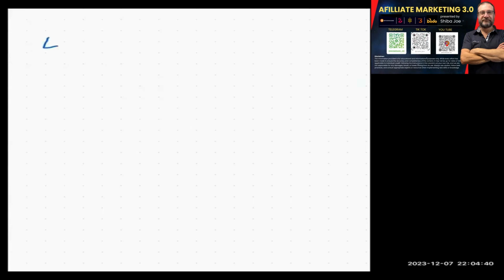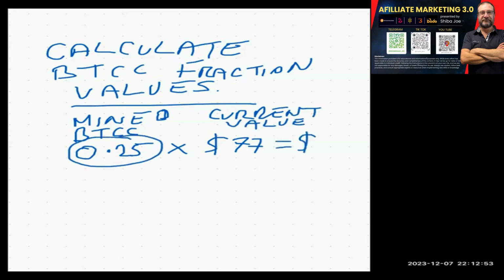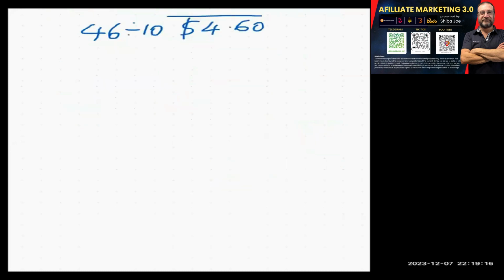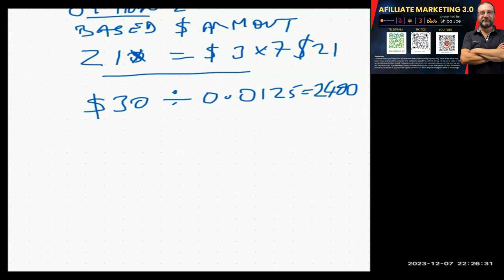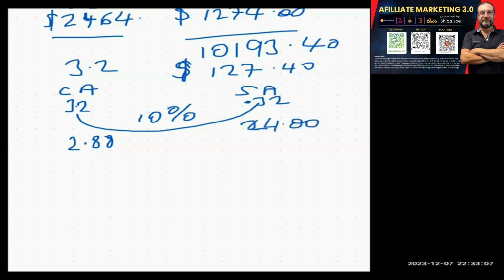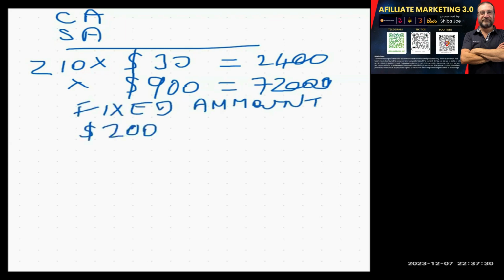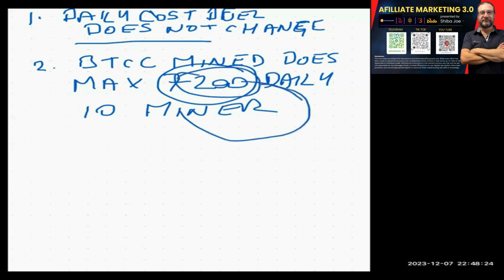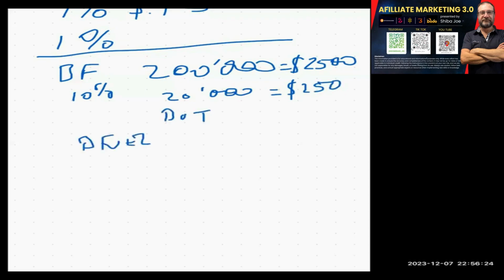Bfuel - A Estratégia de Colheita Parcial (Parte 2)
A Estratégia de Colheita Parcial (Parte 2)

CÁLCULOS BÁSICOS E CONCEITOS
Para começar, quero passar por alguns cálculos e matemática básica do DAPP para que você tenha algo com que trabalhar daqui para frente e possa entender os números de tudo o que temos. Vamos olhar para alguns dos primeiros conceitos básicos.
Crescimento do Preço do BTCC
Lançamos em 3 de outubro e naquele dia o BTCC estava em $3. Hoje, 7 de dezembro, o preço do BTCC está oscilando entre $79 e $80. Vamos considerar $79. Se você calcular entre 3 de outubro e agora, o preço do BTCC tem aumentado em média $1 por dia. Não é exatamente $1, mas está muito próximo de um dólar todos os dias nesse período. Esse é o nosso crescimento.
Custos de Mineradores e Bfuel
O preço do Bfuel é $0,0125, e esse número é constante. O custo do preço do Bfuel será sempre $0,0125. Isso nunca mudará.
Agora, os mineradores:
• O Zeon 1X custa $3 por dia para operar.
• O Zeon 10X custa $30 por dia para operar.
• O Zeon 100X custa $300 por dia para operar.
Isso nunca mudará. Um Zeon 100X, um Zeon 10X, um Zeon 1X custam $3, $30 e $300 por dia para operar, respectivamente. Isso não muda. Isso é uma constante junto com o Buel.
Cálculo de Valores Fracionários de BTCC
Se você quiser calcular uma parte do BTCC, porque você nem sempre vai enviar para alguém um BTCC inteiro — às vezes você vai enviar para alguém 0,1 ou 0,25 ou 0,01 — você precisa saber qual é o valor disso para enviar para alguém. Porque à medida que o preço do BTCC aumenta, a pequena quantidade de BTCC que você enviou para alguém vale mais dinheiro. Então, quando você está enviando BTCC para alguém e está enviando, digamos, 0,001, parece nada. Mas é claro, se o BTCC subir para $1.000, esse 0,01 pode valer muito dinheiro. É realmente importante que você entenda como calcular uma parte do BTCC.
É assim que se calcula os valores fracionários de BTCC. Esta é a matemática para isso. Isso também é importante para que, ao olhar no seu DAPP, se você minerou um quarto de um BTCC, saiba quanto isso vale. Você pode calcular para ver, porque no DAPP, ele mostra quanto vale o seu BTCC minerado. Mas você está confiando que o DAPP é preciso. Você pode fazer o cálculo você mesmo para ver se é preciso.
Fórmula:
• BTCC Minerado (fração) × Valor Atual do BTCC
Digamos que você tenha enviado para alguém ou já tenha minerado uma parte de um BTCC, e que seja 0,25 (um quarto de um BTCC). Se você multiplicar isso pelo valor atual do BTCC. O valor atual de hoje é $78, mas o que eu anotei aqui foi quando o BTCC estava em $77. Vou continuar com esses números. Digamos que um BTCC inteiro valha $77.
Você calcula multiplicando a parte do BTCC que você minerou pelo valor de hoje. Então, 0,25 BTCC × $77. Se você fizer essa multiplicação, verá que este número aqui, um quarto de um BTCC, vale $19,25. Você pode verificar se está correto porque, se você fizer o inverso, se dividir 77 por 4, chegará exatamente a esse número. Assim, você pode verificar se fez isso corretamente.
Cálculo da Quantidade de BTCC para um Valor em Dólar Específico
Agora, se você quiser fazer a multiplicação na outra direção, digamos que você esteja enviando para alguém, você quer enviar para alguém $20 em BTCC. Porque ninguém virá até você e dirá: "Você pode me enviar um quarto de um BTC?" ou "Você pode me enviar 0,01 BTCC?" O que eles farão é perguntar: "Você pode me enviar $10 em BTCC ou $20 em BTCC?"
Fórmula:
• Valor em Dólar ÷ Valor Atual do BTCC
Você pega o valor em dólar. Digamos, $20. Você divide pelo valor atual, .
ENTRE EM CONTATO para o documento integral
( excede o limite de caracteres da descrição do vídeo)

Gratidão ao Joe do canal @bitcoincode-joe